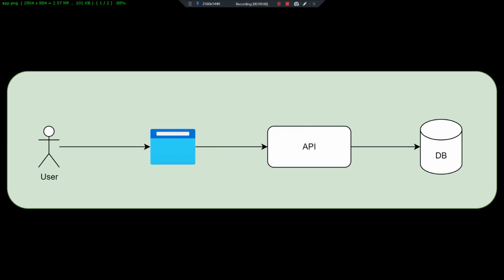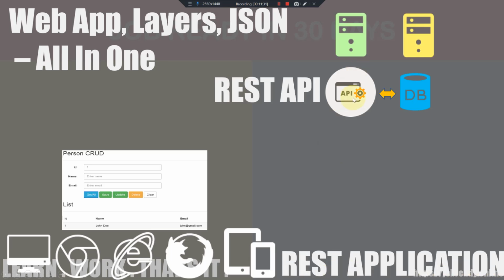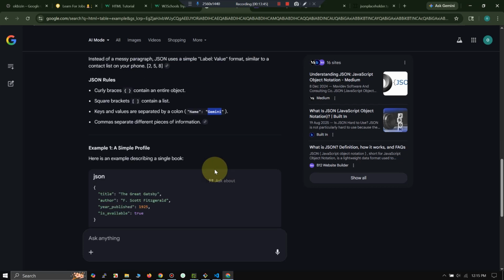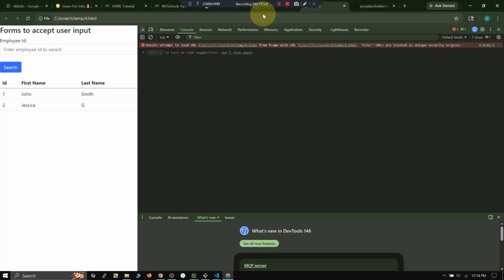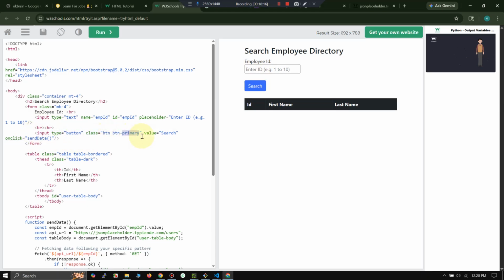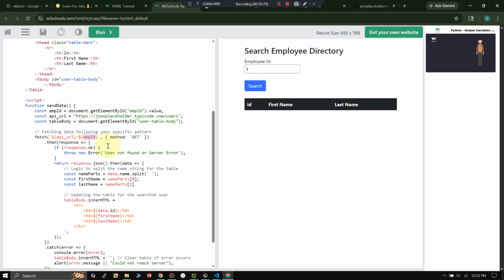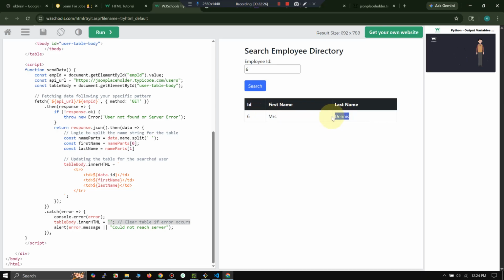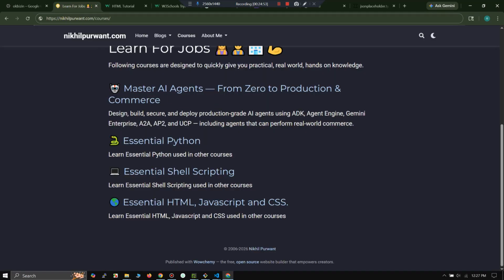Essential HTML JS and CSS | Lesson 4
This lesson is part of the Essential HTML JS CSS course